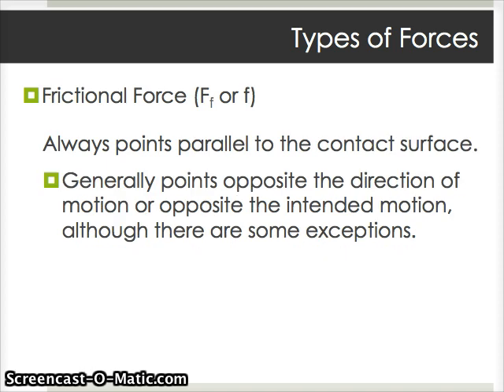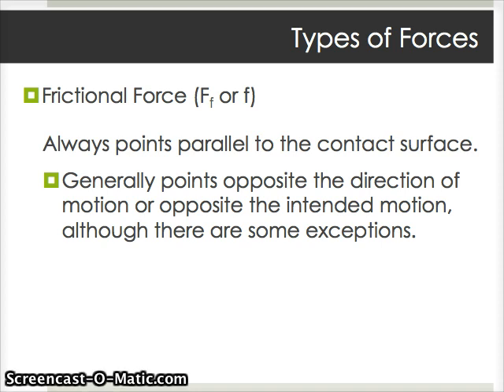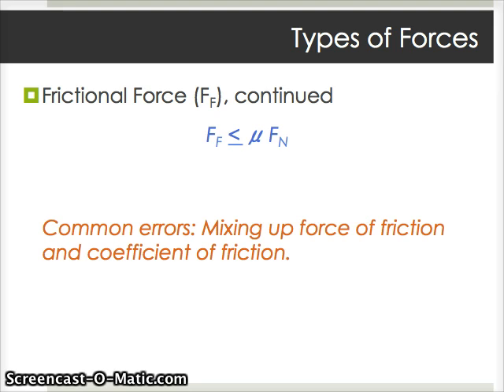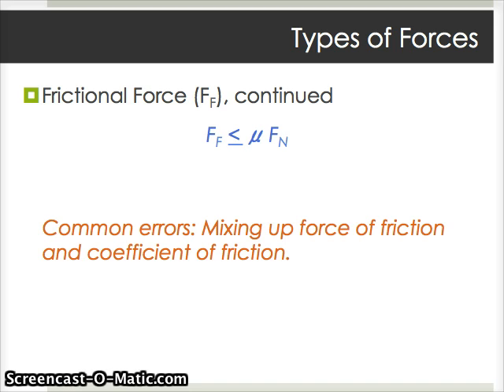2 1A Friction